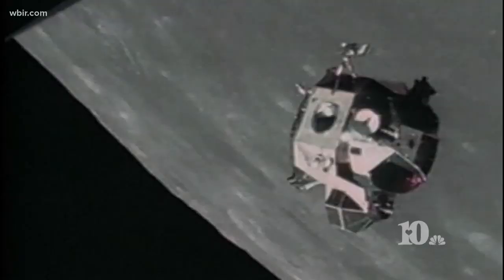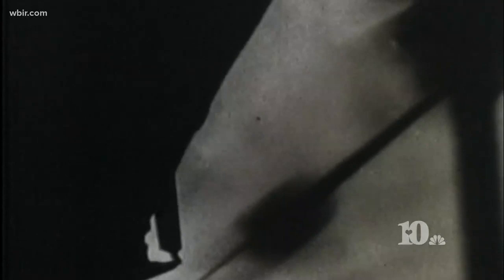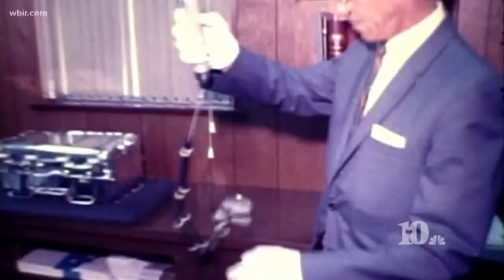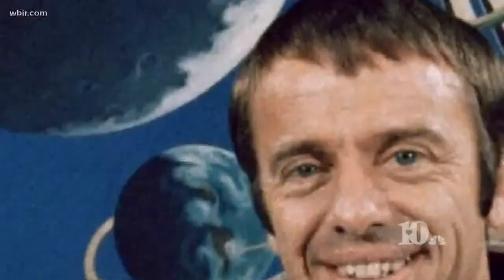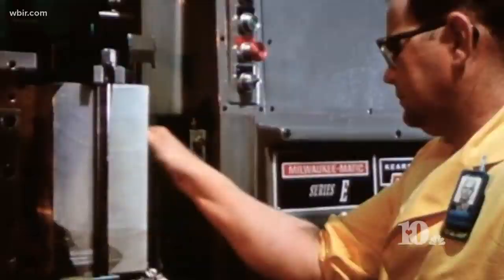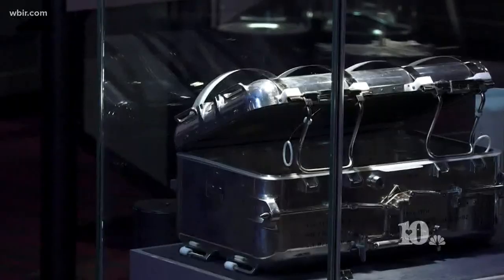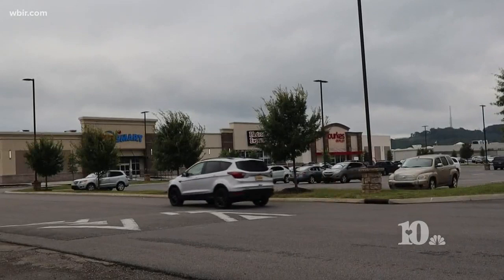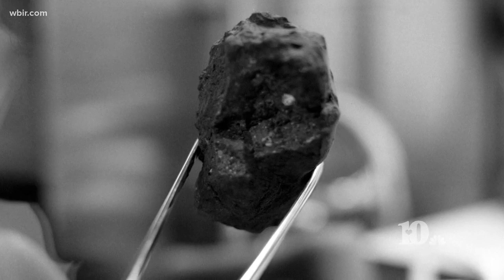WATCH: We have liftoff | From Tennessee to the moon (Part 2)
Rewatch WBIR's Apollo 11 Anniversary special.